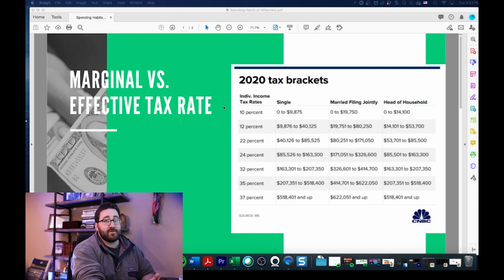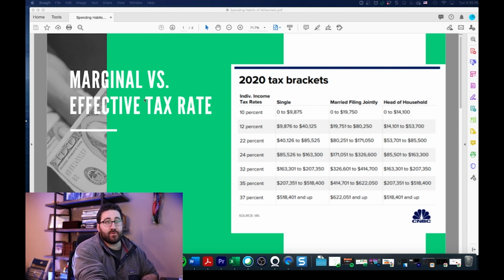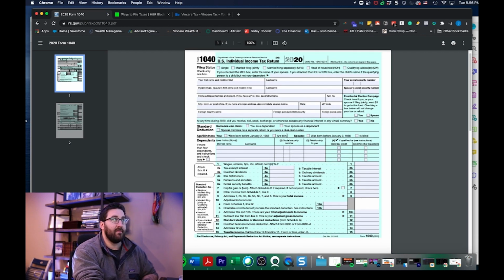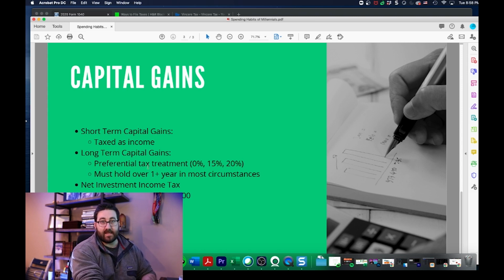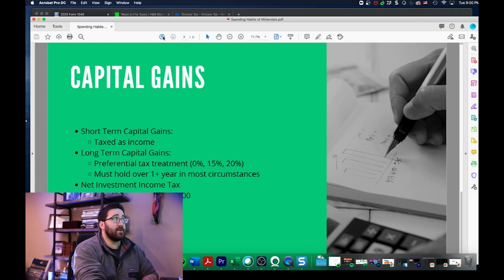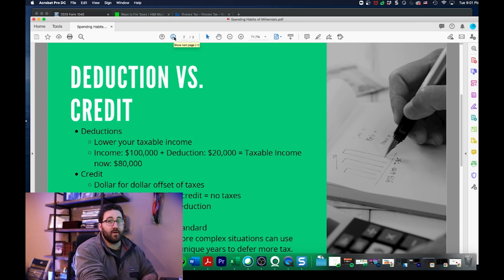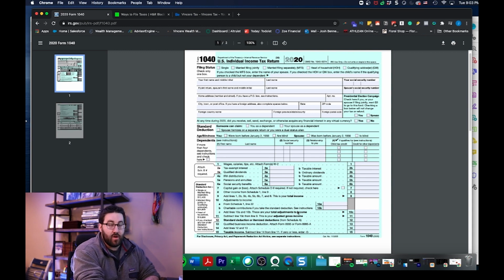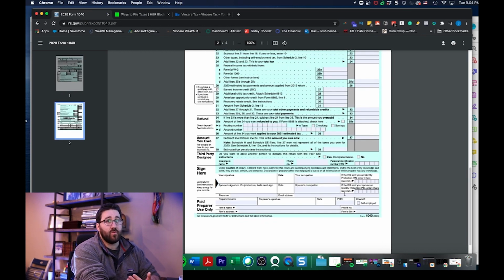Understanding Taxes For Beginners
Taxes in the United States can be complicated for beginners. So, we created this video to hopefully give you an understanding of taxes in the US as a beginner.

It's Tax Season!

Trying to learn more about personal Finance:
BOOKS I RECOMMEND:

📚 The Intelligent Investor
📚 Your Score
📚 What works on Wall Street
📚 I will teach you to be rich
📚 The Millionaire Next Door
📚 Rich Dad, Poor Dad

Let’s Connect!

No portion of this content should be construed as investment advice. No portion of this content should be construed as an offer or solicitation for the purchase or sale of any security. References to specific securities, investment programs, or funds are for illustrative purposes only and are not intended to be, and should not be interpreted as recommendations to purchase or sell such securities. Past performance is not a predictor of future results.